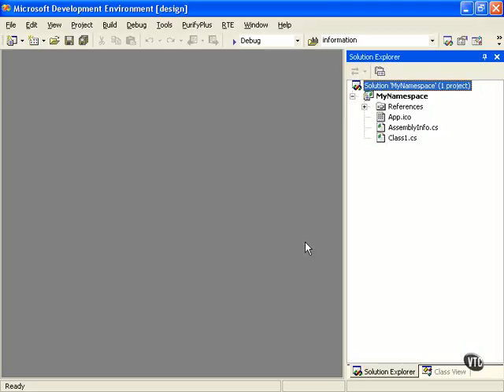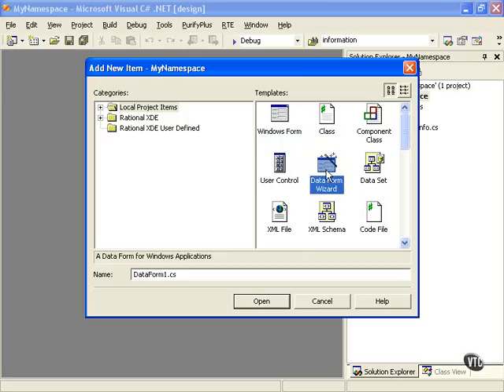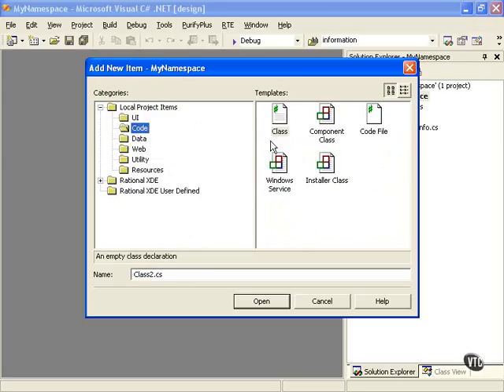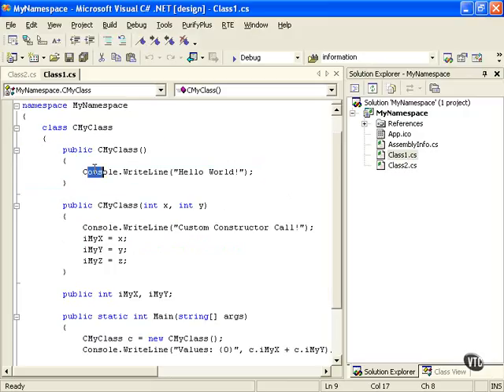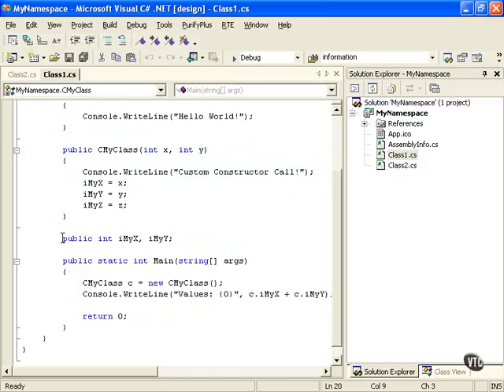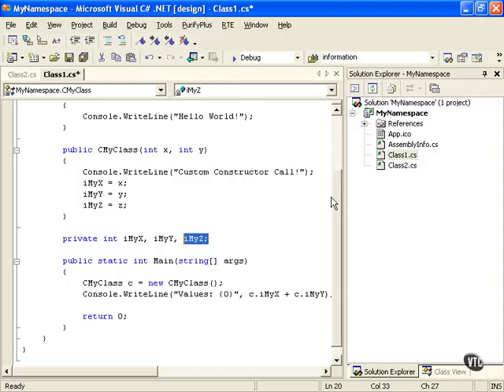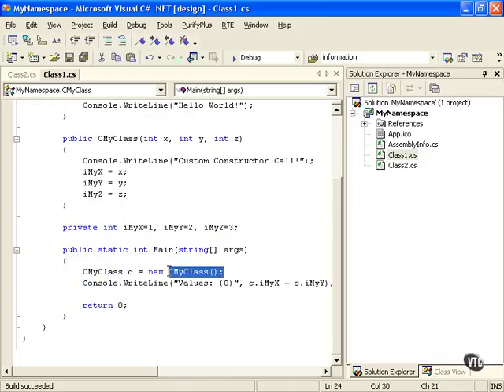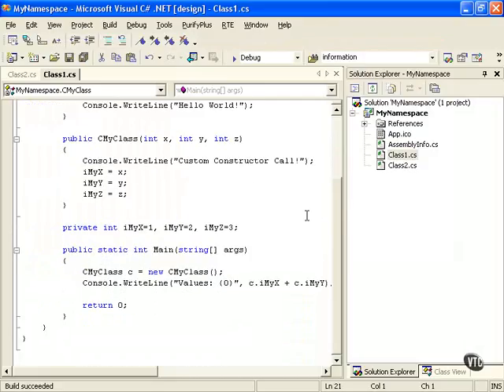Lesson3 Adding Classes to Projects